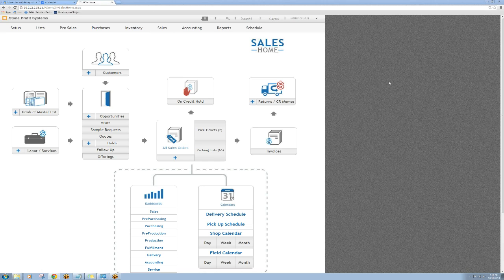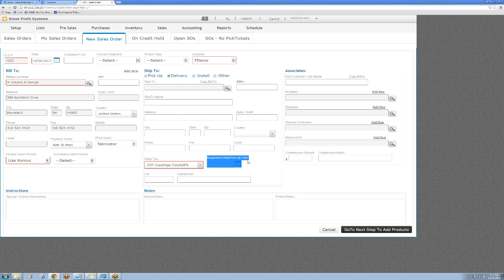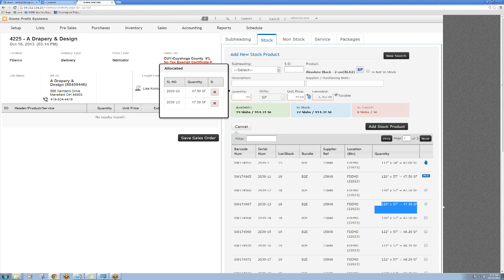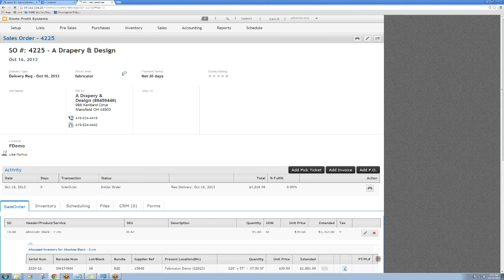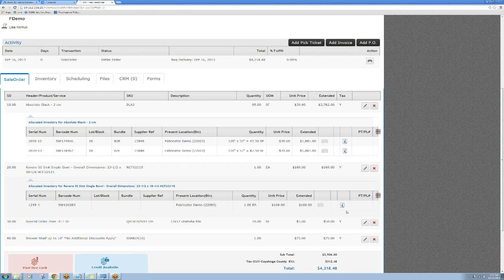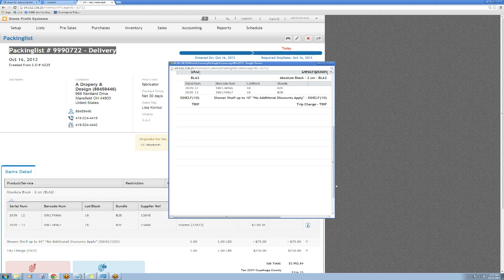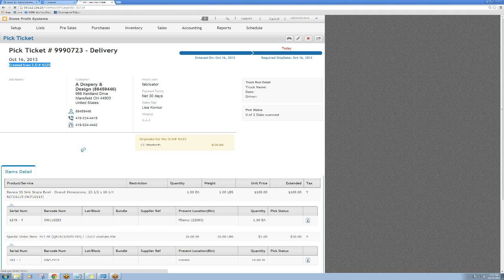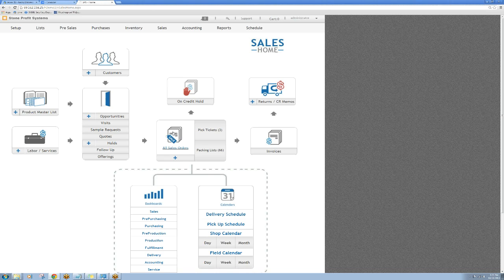Sales and Returns